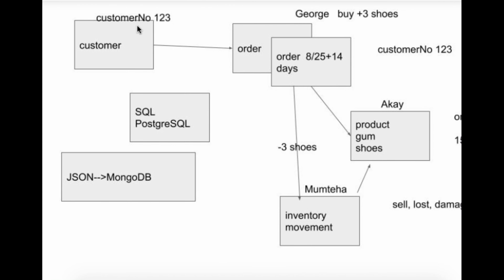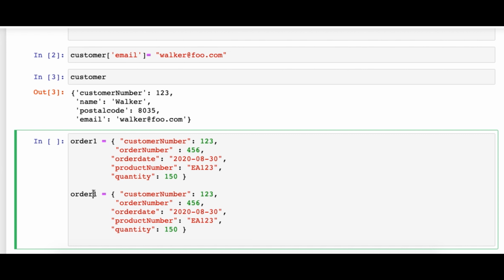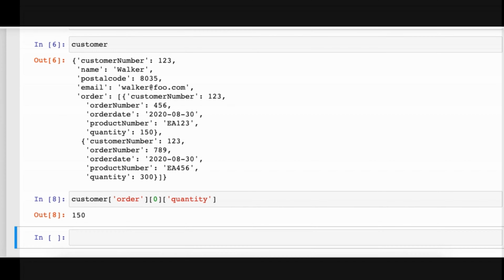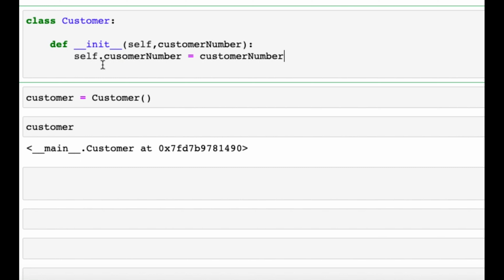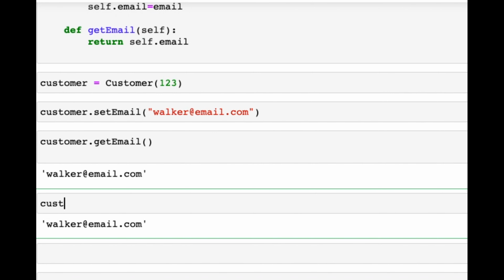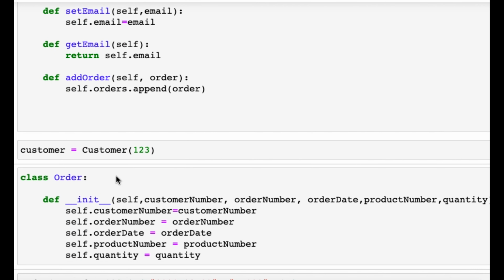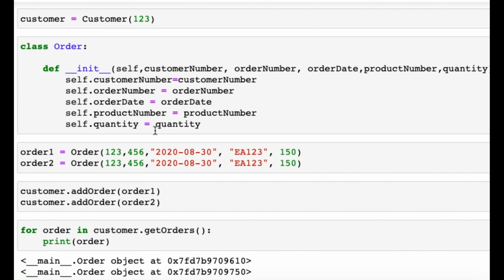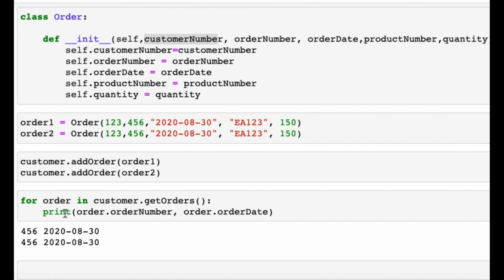Python Classes and Objects